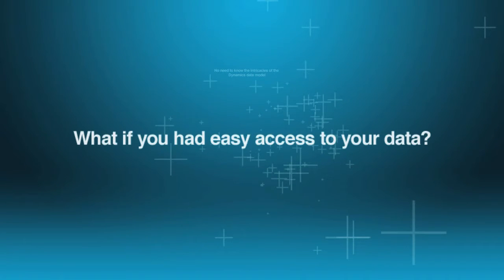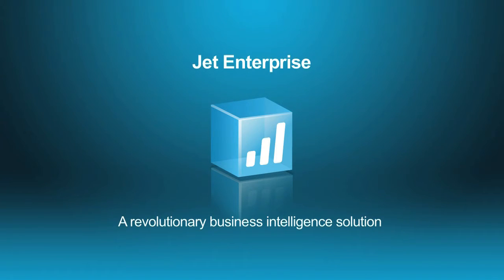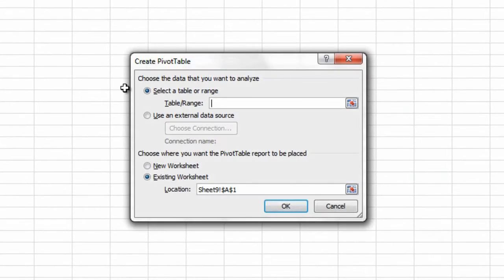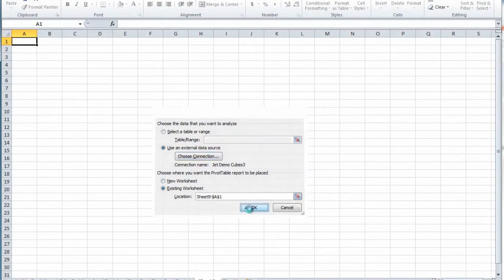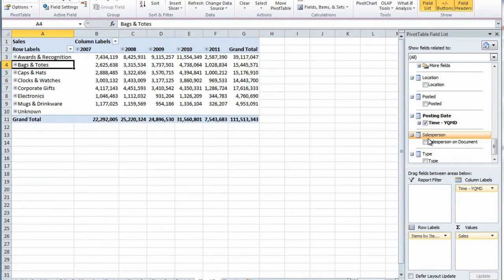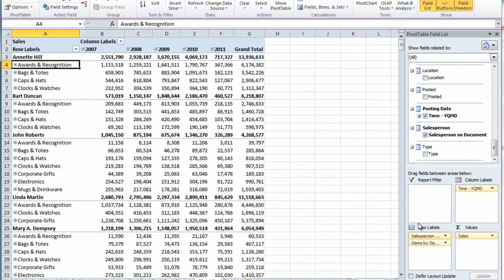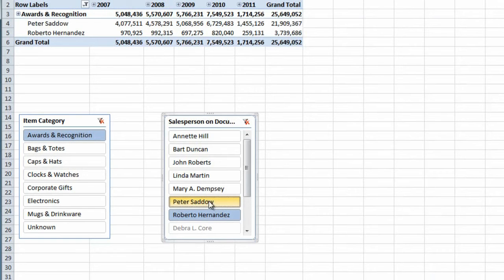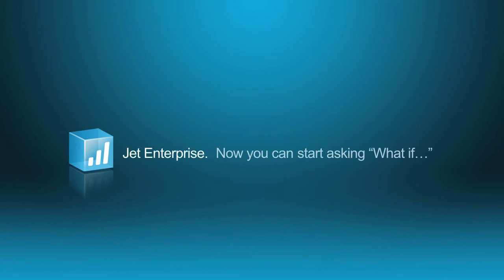Building a Report with Jet Enterprise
Jet Enterprise is the new BI solution from Jet Reports --

Finally BI is simple and affordable! We build a powerful report - under three minutes with Jet Enterprise. See how it's easy enough for everyone to use; it Implements within hours, and is the most affordable BI product on the Market.